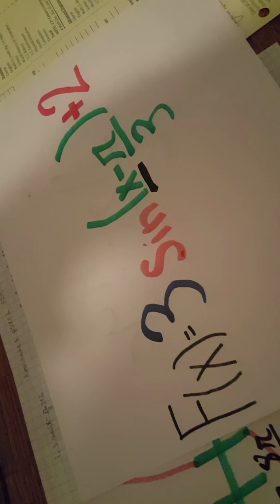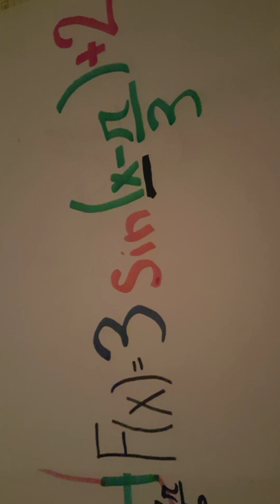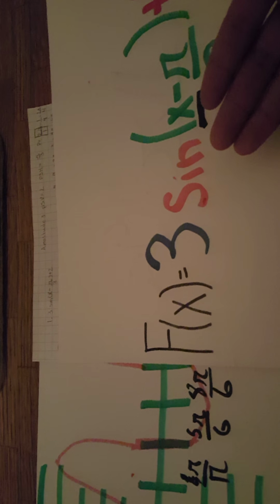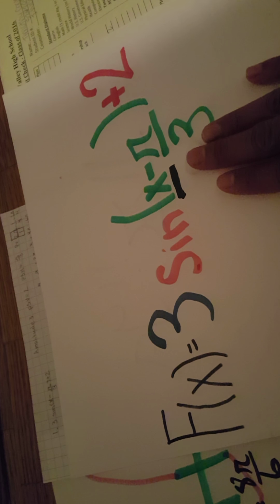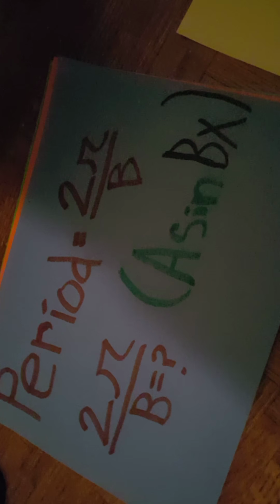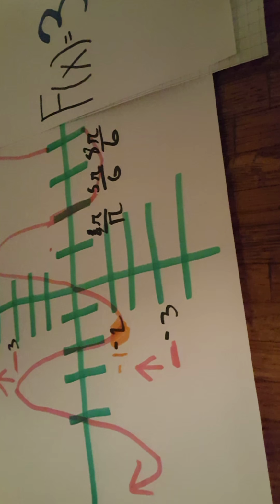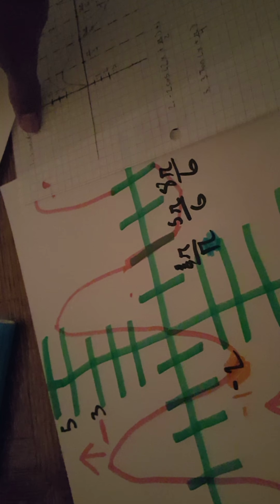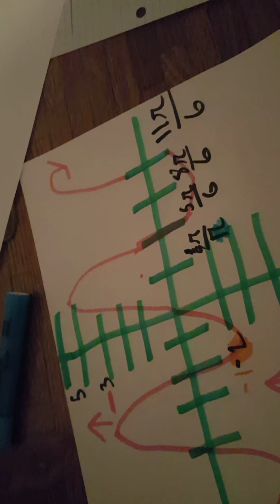Timothy Cooke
Trig.fuctions with transformation.